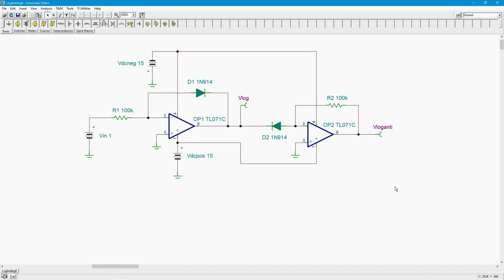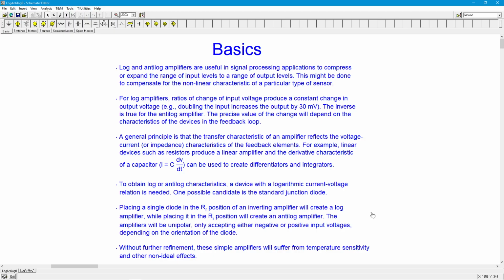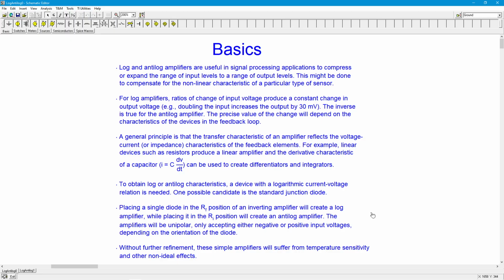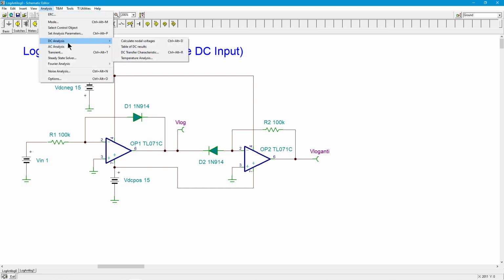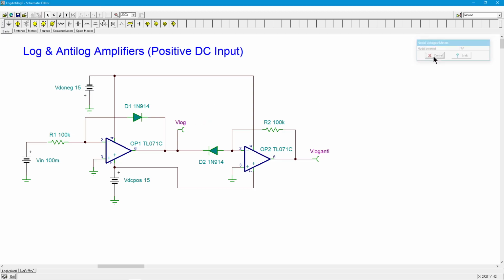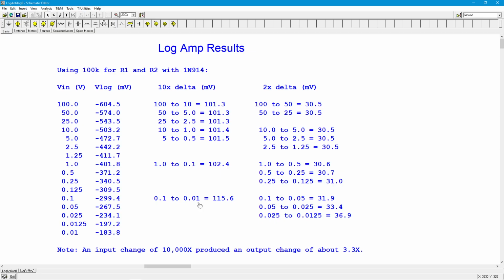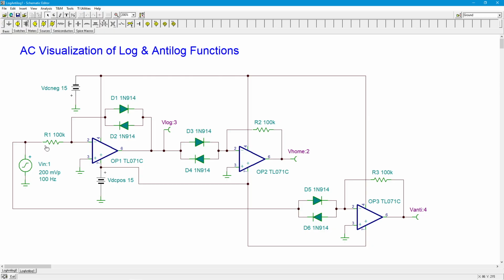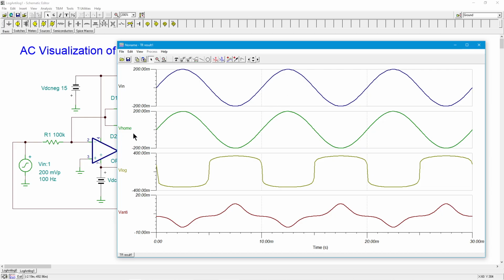Op Amps: Intro to Log & Antilog Amplifiers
Log and antilog amplifiers can be used to compress and expand a range of input signals, respectively. As such, they are useful tools for signal processing. In this video, we introduce the concepts and examine a couple of basic circuits.

References: Operational Amplifiers and Linear Integrated Circuits: Theory and Application; Chapter 7, section 6.